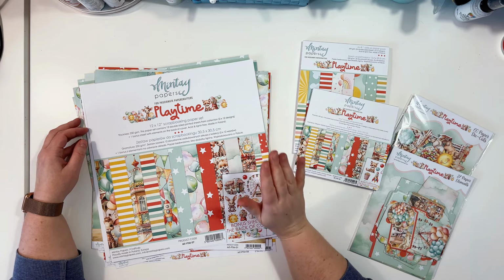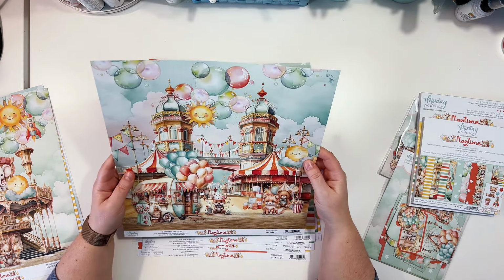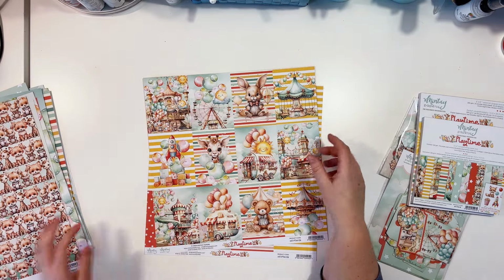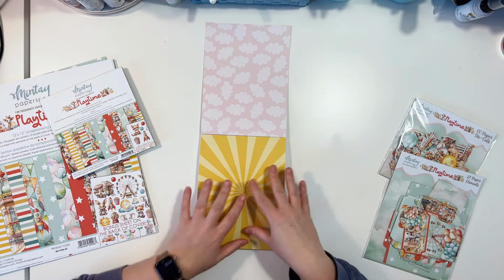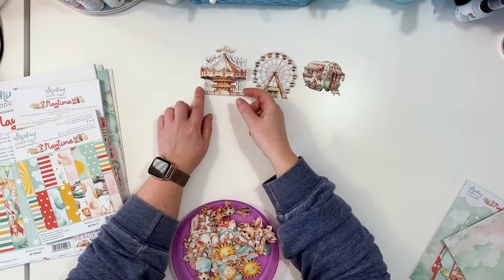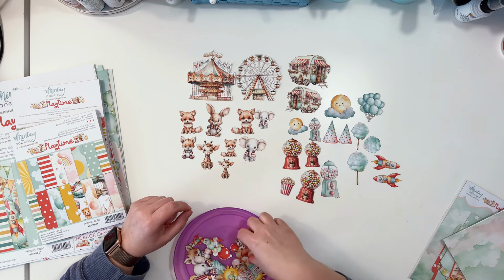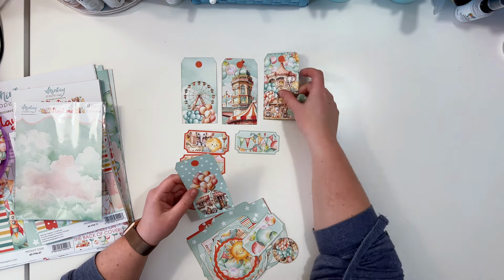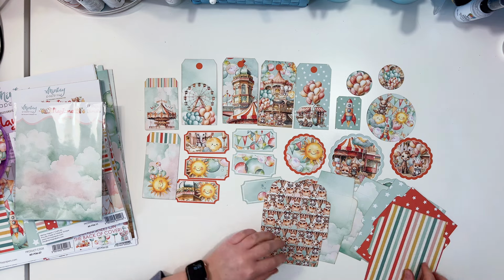#262 | "Playtime" collection - walk through | Anna Komenda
Join Anna Komenda - our Marketing Manager - as she unboxes our new "Playtime" collection from January 2024 release.